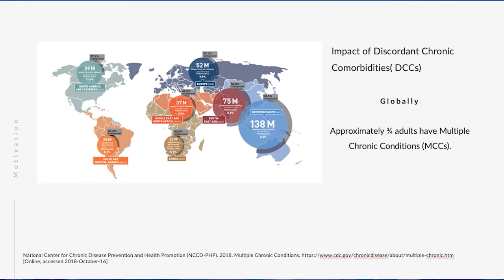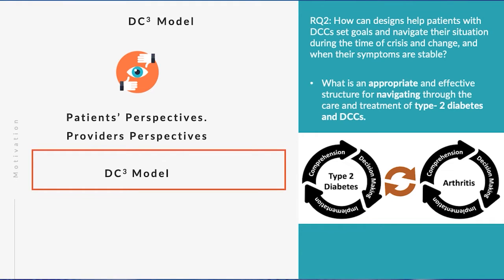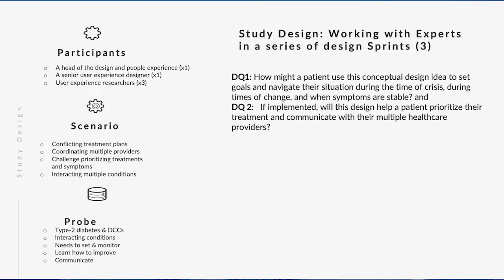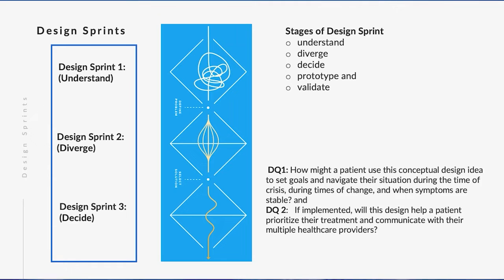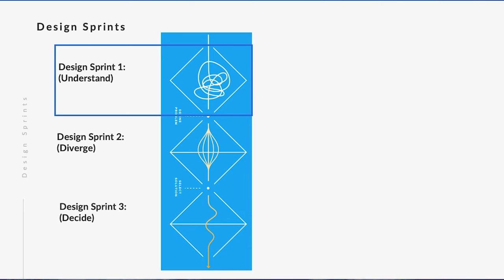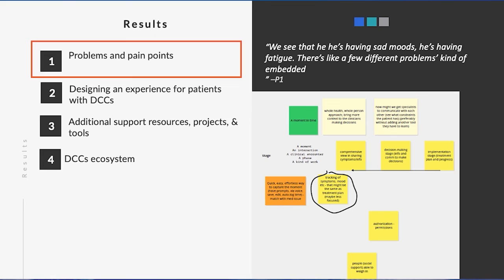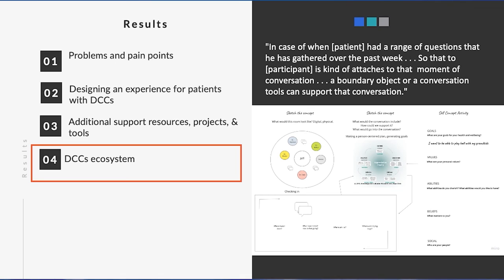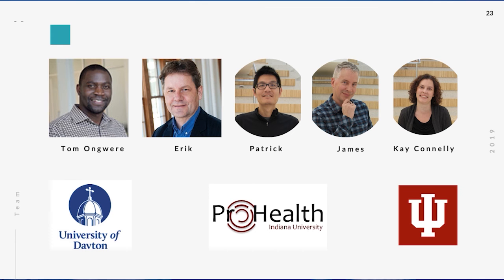Translating a DCC Care Model into a Conceptual Tool(DCCs Ecosystem): A case Study with a Design Team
Authors: Tom Ongwere (University of Dayton); Erik Stolterman (Indiana University Bloomington); James Clawson (Indiana University Bloomington); Patrick Shih (Indiana University Bloomington); Katherine (Connelly Indiana University)
15th EAI International Conference on Pervasive Computing Technologies for Healthcare